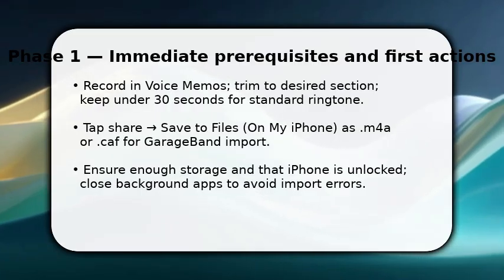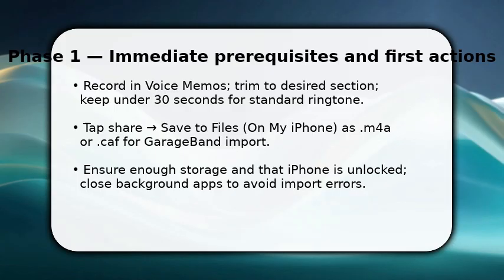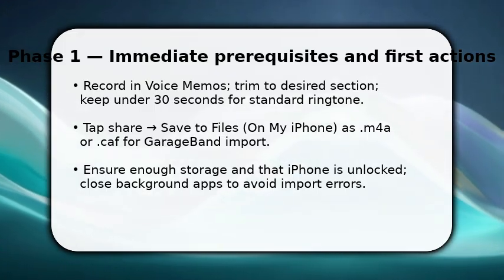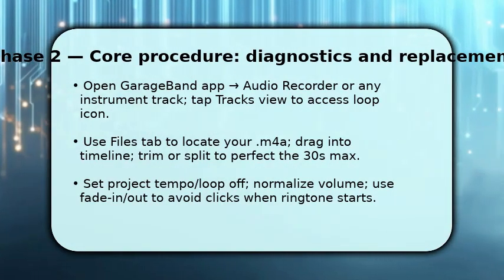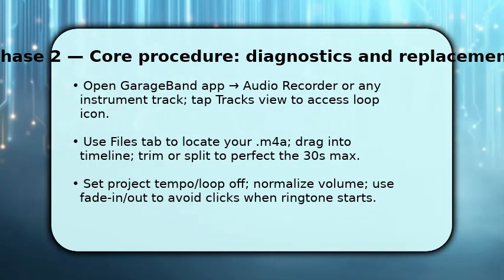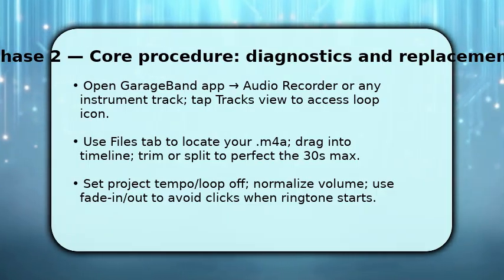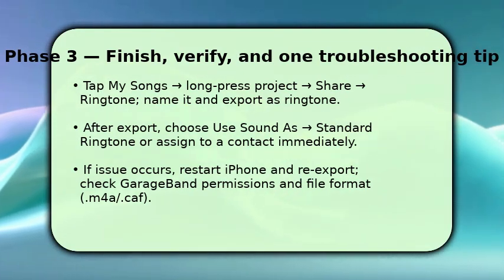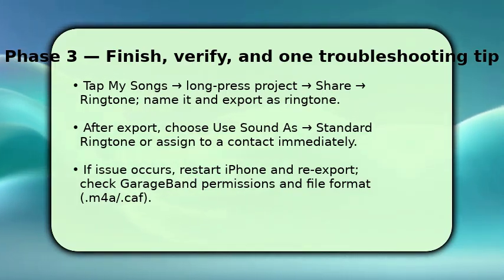How to Use Voice Recording as Ringtone on Iphone (full Guide)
How to Use Voice Recording as Ringtone on Iphone (full Guide) | 🔒 Surfshark VPN Deal — Stay private and secure. $1.99/mo + 3 Months Free ▸

Discover the step-bythy process of converting your voice recordings into ringtone for iPhone with our comprehensive guide. Learn how to select, edit and set up custom ringtones directly on your device.

how to use, voice recording, iPhone, ringtones, customize sound effects, edit voice recordings, setup ringtone, sound conversion guide, audio editing for iPhone, personalized ringtones

.using_voicerecording_as_ringtone